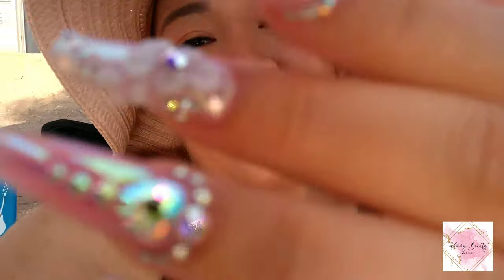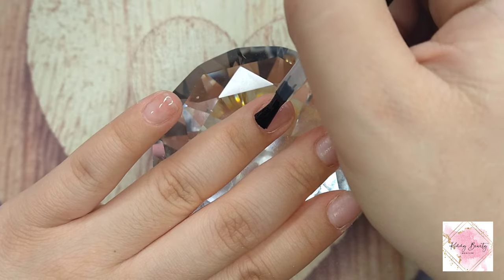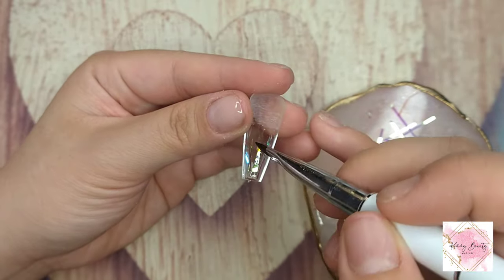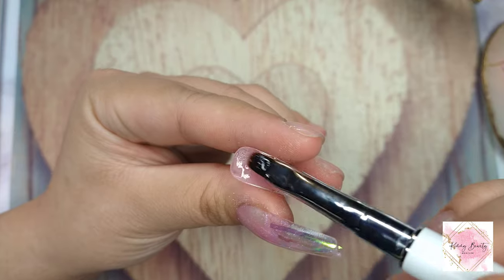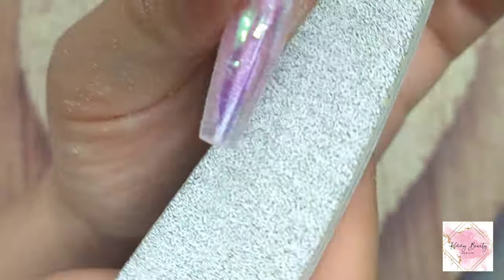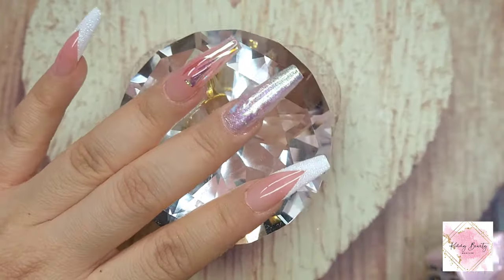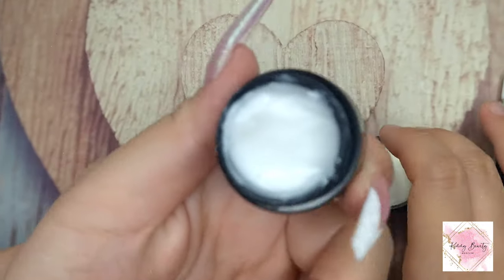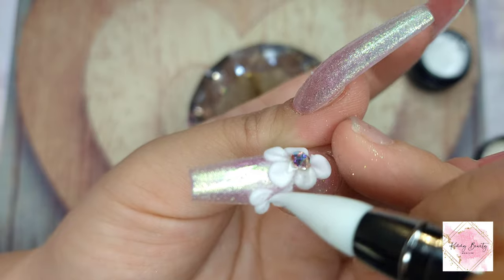LAZY GIRL METHOD Bridal nail 👰. First time trying out Aurora nail design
Today I'm gonna share with you how I did this bridal nail set using Lazy girl method and my first time trying out Aurora nail design.

me to try out your product

Nail mail:
Kimmy Beauty

License ID: Lwk9dB0PWpe

License ID: pakzajnZQlM